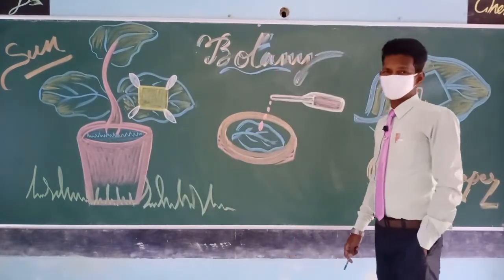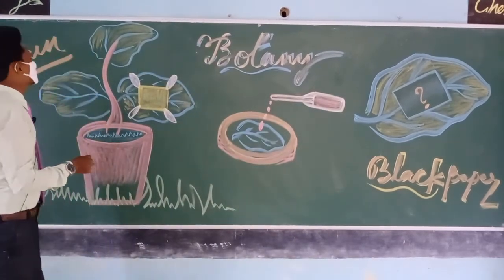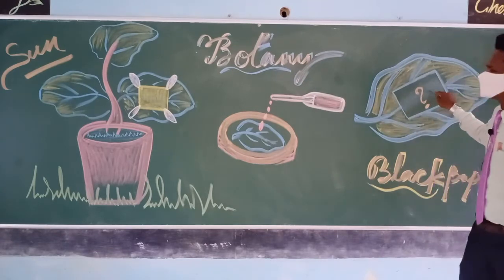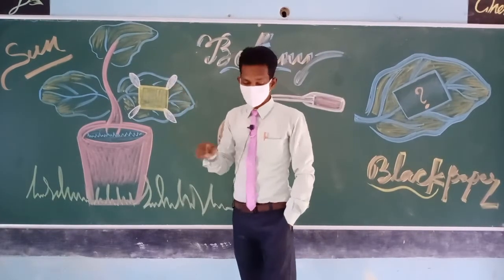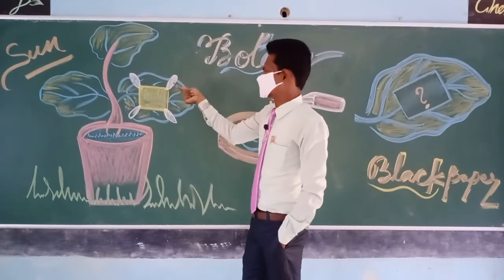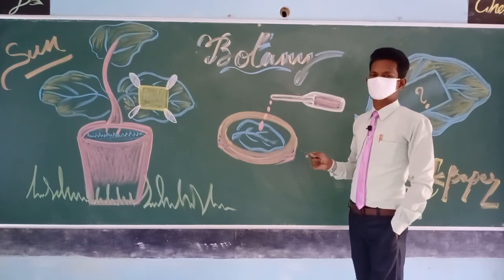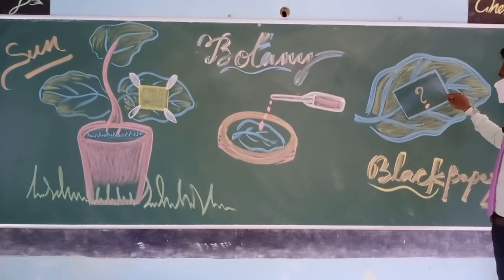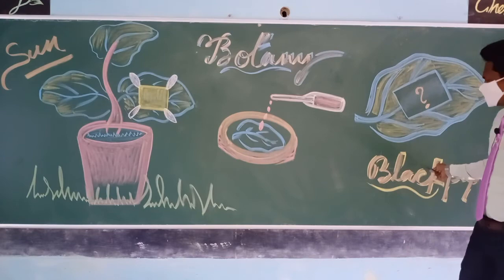sunlight experiment by Biospair